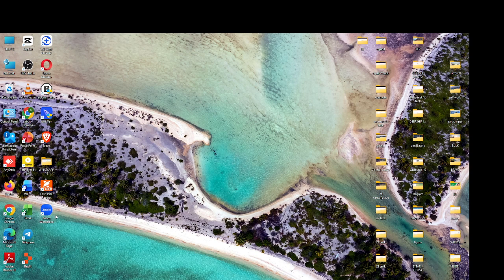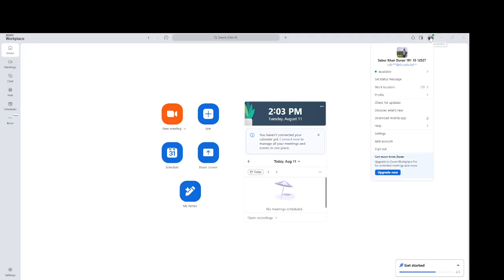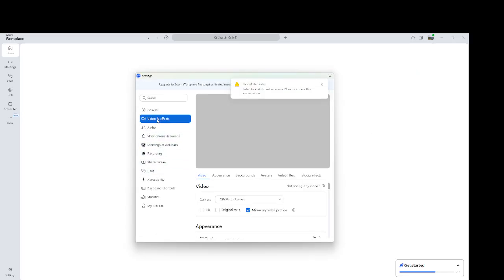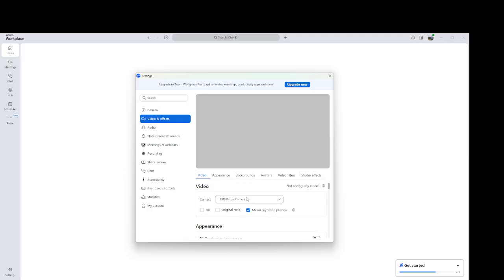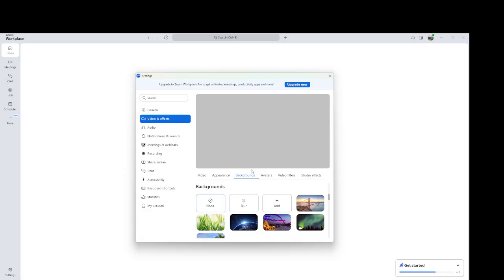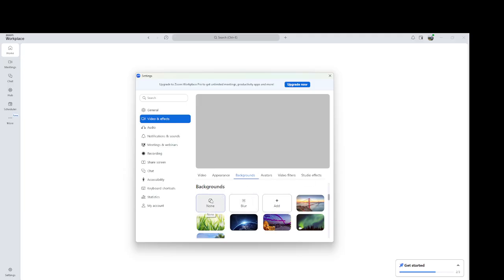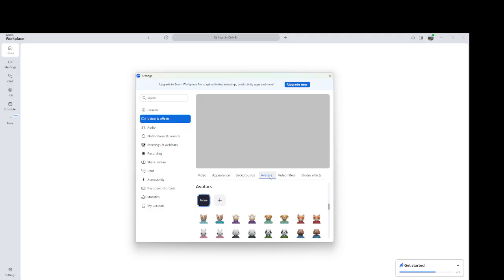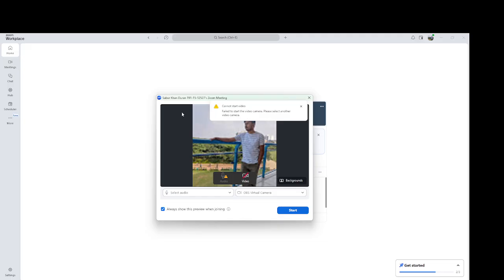How to Improve Video Quality in Zoom Workplace Full Guide 2026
Learn how to improve video quality in Zoom Workplace in 2026 with this quick and easy guide. Perfect for PC users in the USA who want clearer, sharper Zoom video.